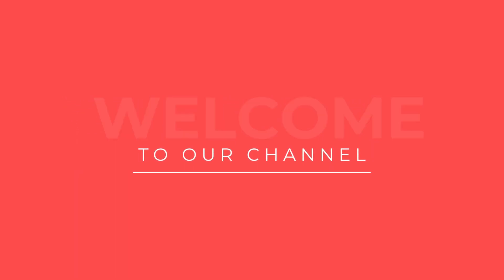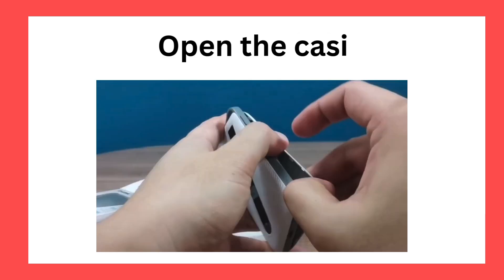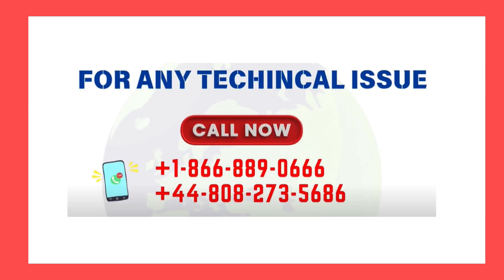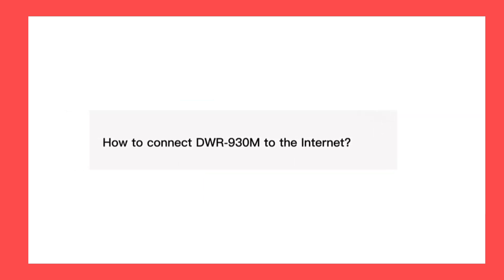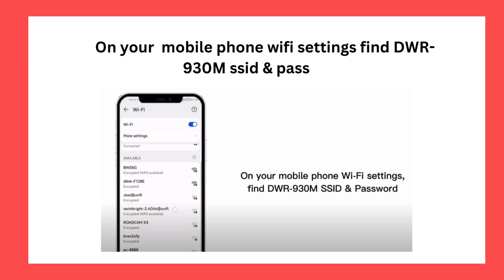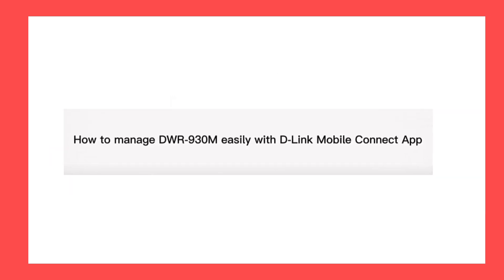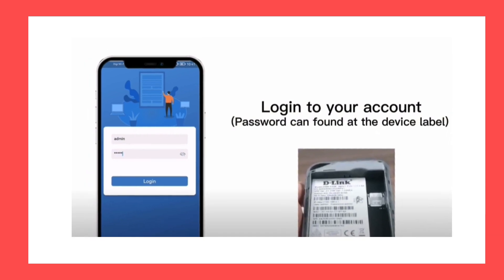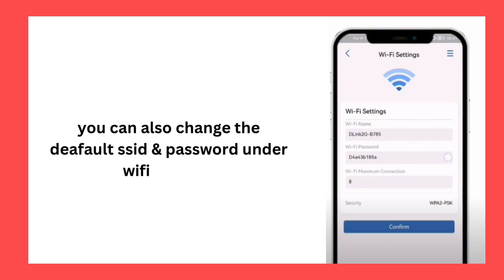How to set up DWR 930M 4G LTE Mobile Router?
Learn how to set up the D-Link DWR 930M 4G LTE Mobile Router with this step-by-step guide. We'll walk you through configuring the device, inserting the SIM card, and connecting your devices to the internet for seamless 4G LTE connectivity. Perfect for beginners!"